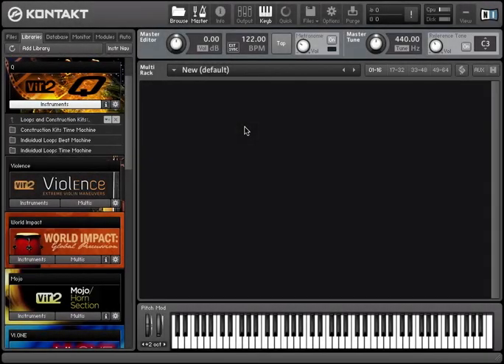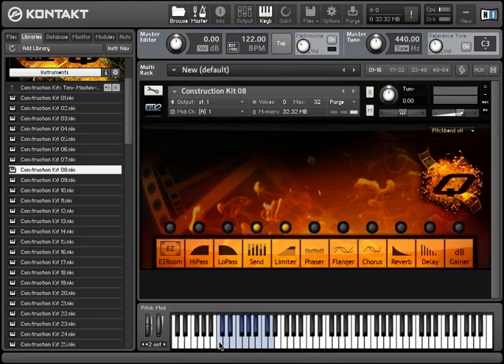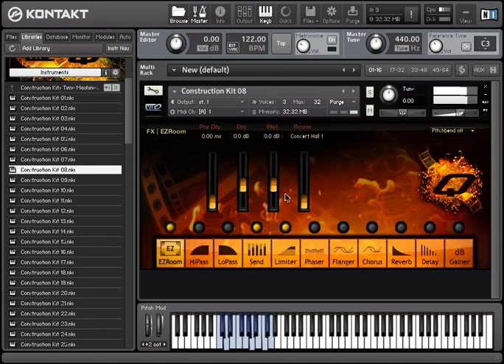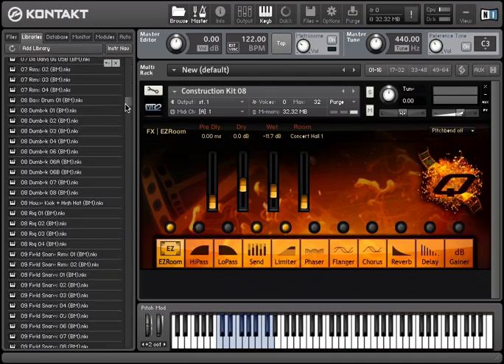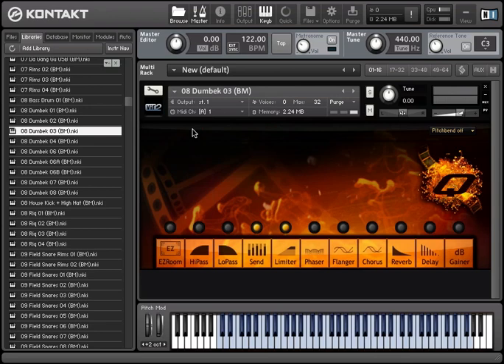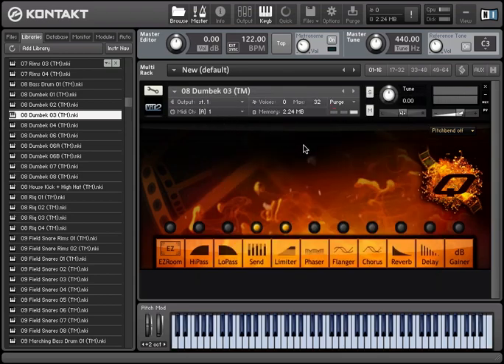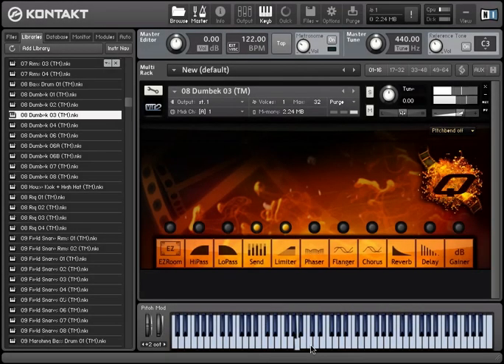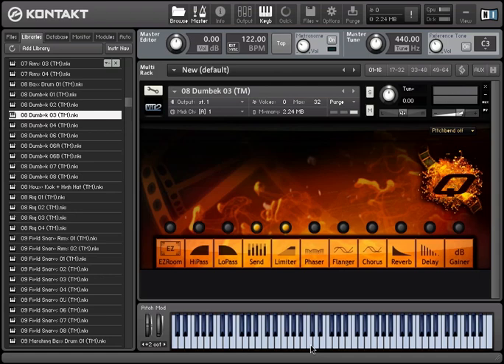Q Loops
A demonstration of Vir2 Instruments' Q: a look at the loops and construction kits included in Q, as well as tips on using them.

In a world...in a land...coming to studios near you: Vir2 Instruments' Q, a massive sound design and scoring instruments library designed for the unique needs of television, film, game, and media composers and music producers who want to add a fresh and previously unheard dimension to their sonic palette.

Q (as in, cue, or, if you prefer, as in the master spy's gadget man), contains almost two thousand patches and 16GB of sample material including cinematically thunderous drums, percussion, winds, vocals, ethnic instruments, metallic textures, glass, guitar, toy, ambient atmospheres, synth landscapes, and trailer-ready effects. The library includes both playable melodic pitched instruments and multisampled one-shot percussion and effects. A large collection of epic percussion loops which automatically sync to tempo and are playable both whole and by the slice, are also included.

The collection is divided up into twenty-three main category folders: Ambient Chordal Pads, Cymbals, Gongs, Rolls, and Effects, Drums and Percussion, Granular Orchestra, Guitars, Hong Kong Cinema, Horns and Winds, Impacts and Low Drums, Loops and Construction Kits, Metallic and Glass Melodies, Middle Eastern, Morphstruments, Multilayer Dreamscapes, Multilayer Drones, Mystery, Pedal Steel Ambiences, Pulp Surfer, Sound Effects, Stylistic Phrases, Tempo Textures, Toys and Character Keyboards, Voices, and Western.

Q's easy-to-use interface provides one-click effecting of the library, including the famed EZRoom convolution, delay, chorus, filters, chorusing, flanging, and more. Other advanced functions include a special legato mode for melodic instruments, and crossfade controls for multilayered instruments.

While everything in Q is mapped in Kontakt format ready to play from a MIDI controller, as a bonus many of Q's one-shot effects (such as booms, whooshes, metal scrapes and hits, and special sound effects) are also available on the disc in open 24-bit WAV format, allowing instant drag-and-drop into a film mix.

Q is powered by the industry-leading Kontakt 4 engine. It is compatible with VST, AudioUnit, and RTAS (Pro Tools 7 & 8) plug-in formats allowing it to work seamlessly within any major sequencer, in addition to standalone use on both an Intel Mac and PC.